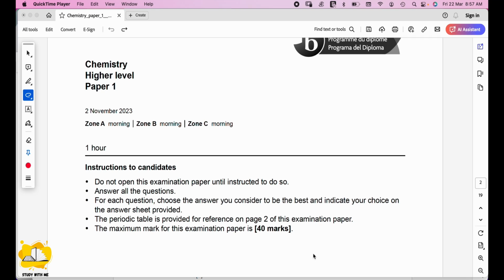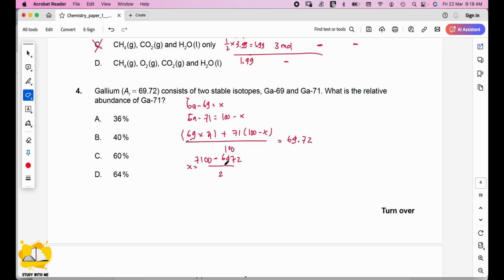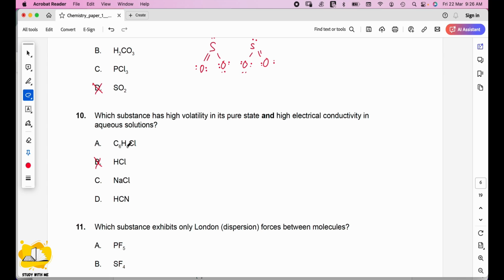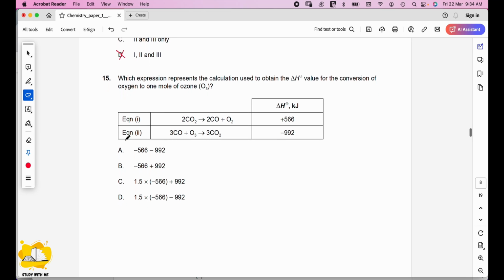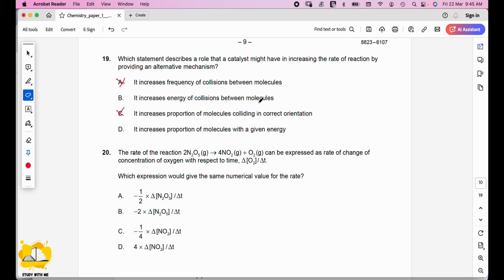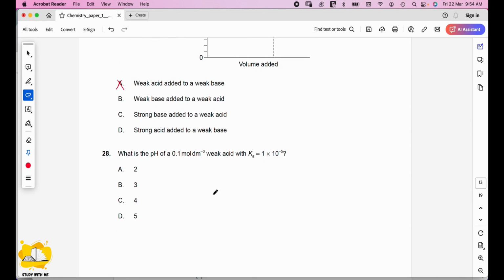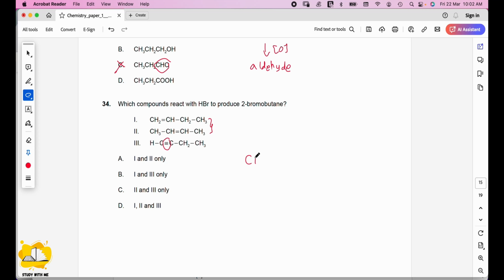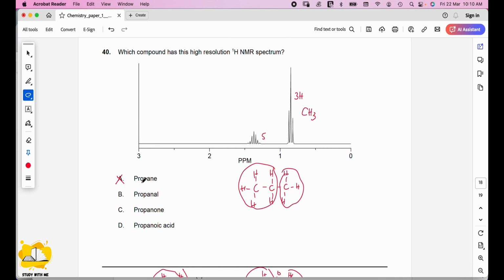IB Chemistry HL Paper 1 Nov 2023 (M23 Chem P1 Nov HL TZ 0)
Dive into a series dedicated to mastering Paper 1 HL Chemistry MCQs. With each question, I provide explanations and adhere strictly to the mark scheme, ensuring you understand the concepts and Exam expectations. Get ready to excel in your HL Chemistry exams with our comprehensive revision guide!

IB DIPLOMA
IS IB WORTH IT ?
IGCSE QUESTIONS
IB PHYSICS
IGCSE MATHS
IGCSE CHEMISTRY
IB TEACHERS
IGCSE SOLVED
IB SYLLABUS
IB SOLVED
IGCSE TOPPER
IGCSE PHYSICS
IGCSE MATHS
IGCSE CHEMISTRY
IGCSE BIOLOGY